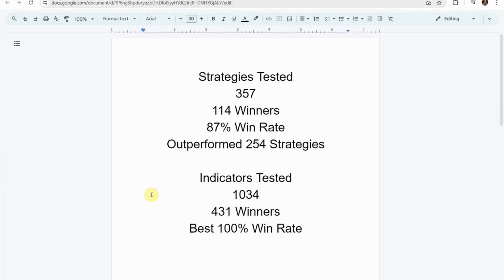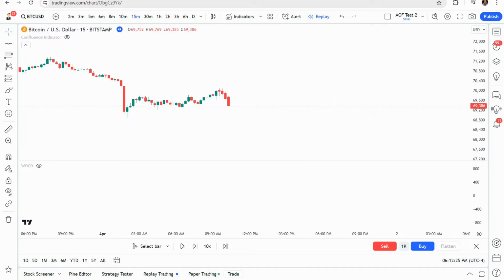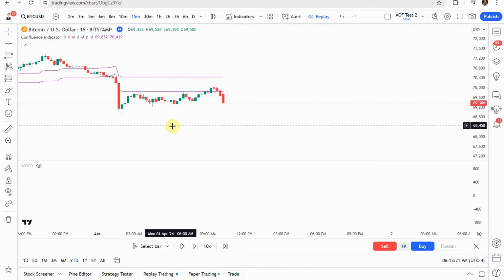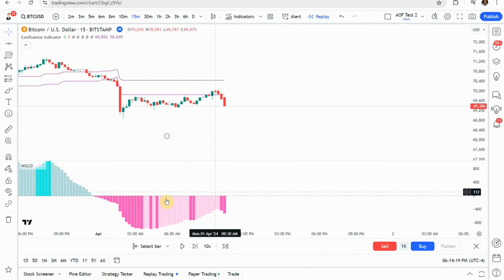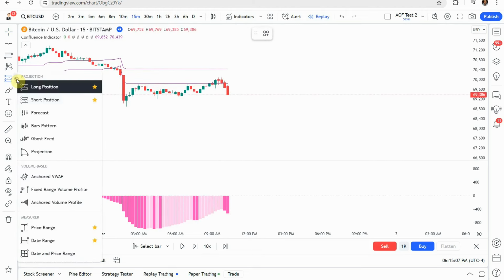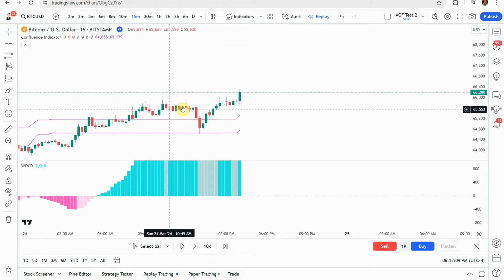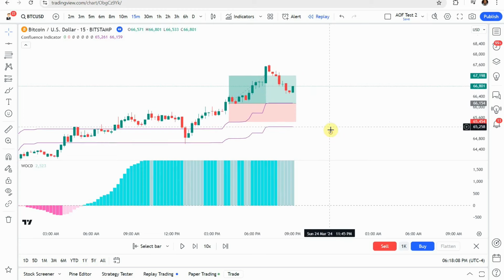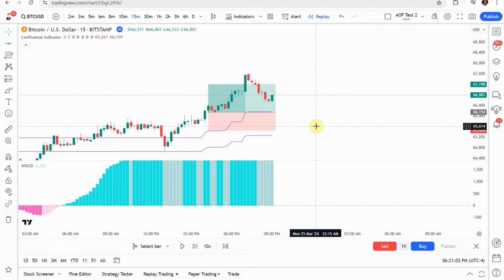Will this be ANTI-Lossing Scalping 🤔 Is it BUY/SELL Magic Indicator on TradingView??